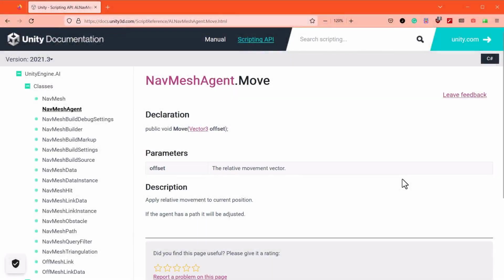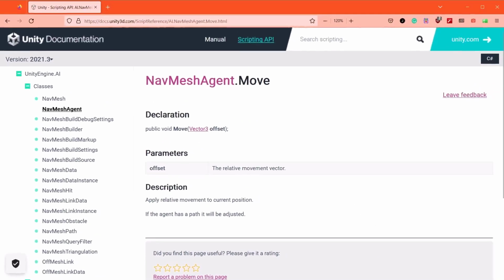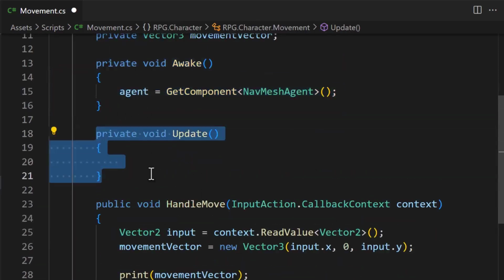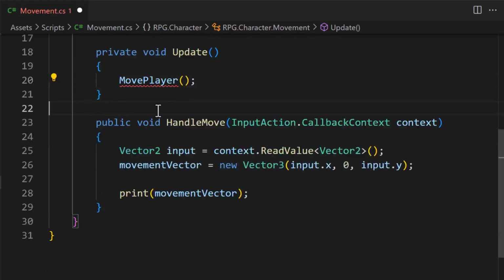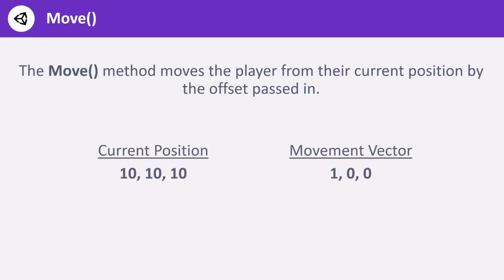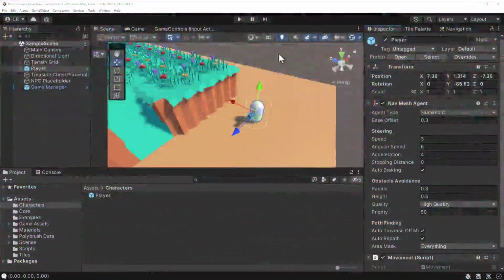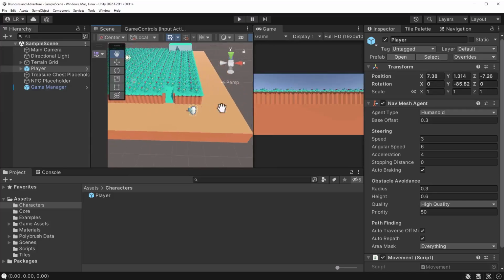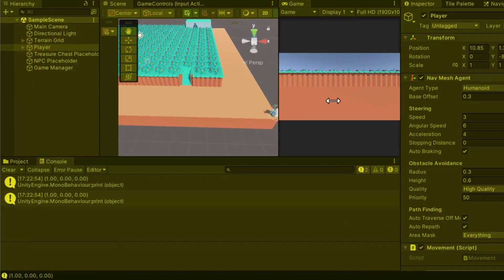Unity 3D Game Development How To Move The Player With Agent Component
In this lecture, you will learn How To Move The Player With Agent Component.